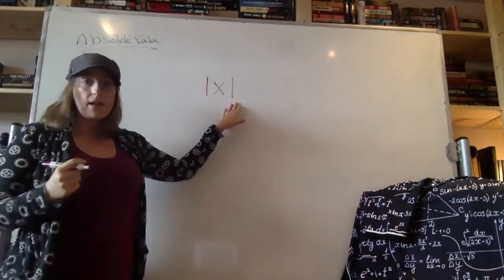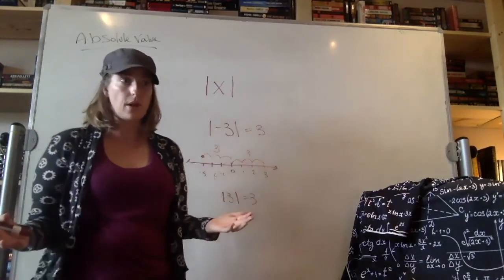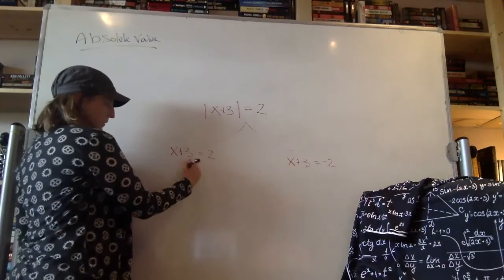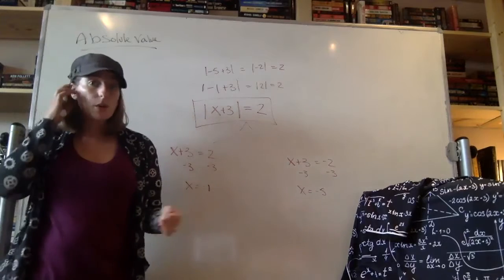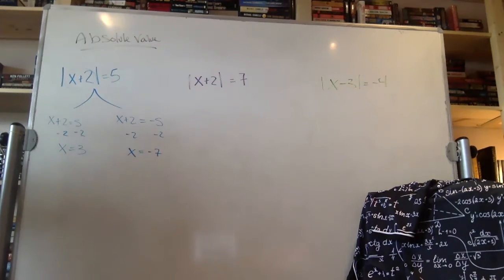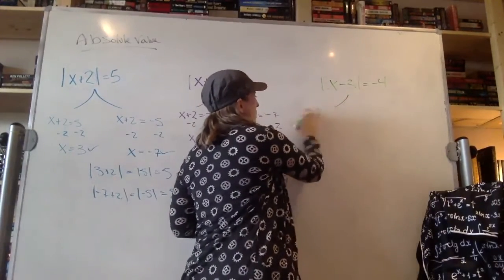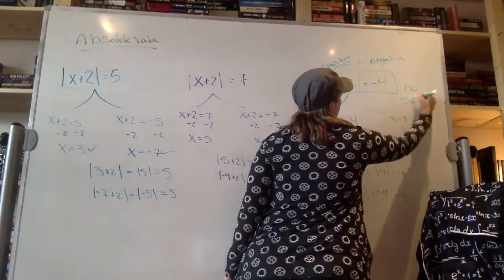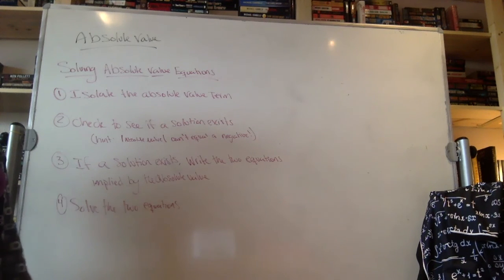Absolute Value Intro